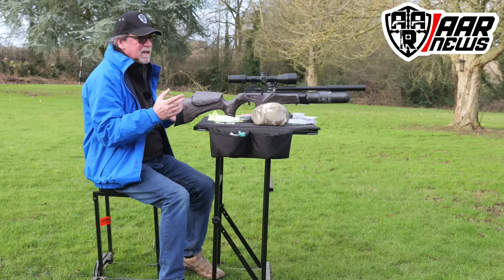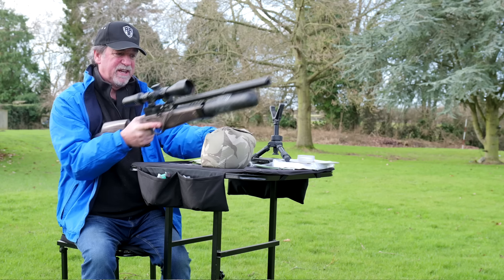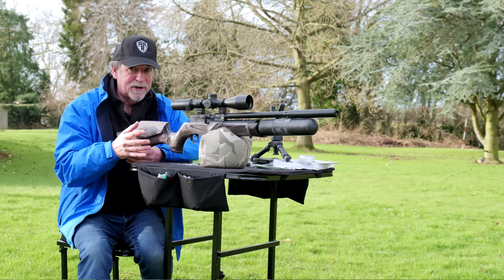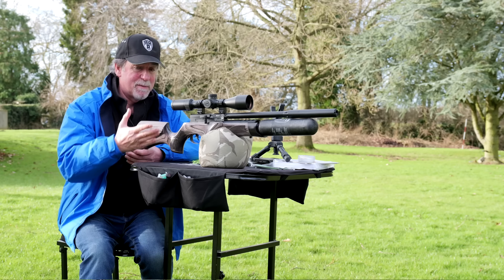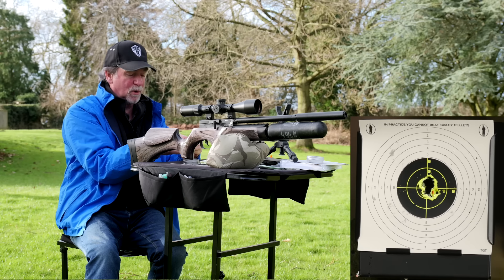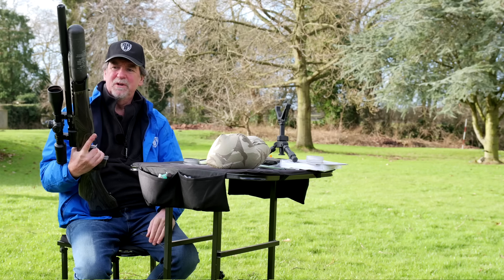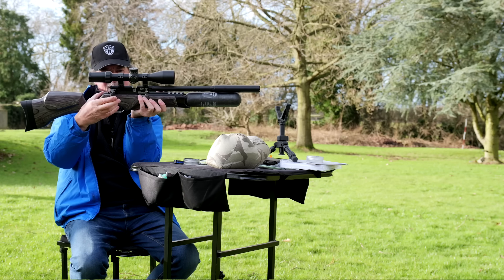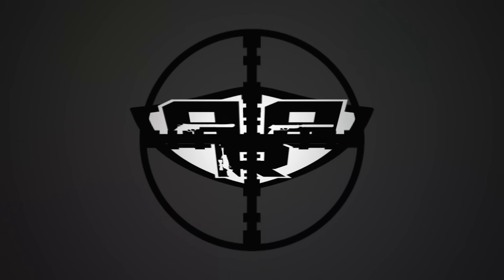BSA SLX Testing Follow up